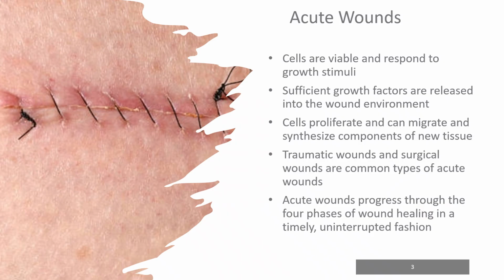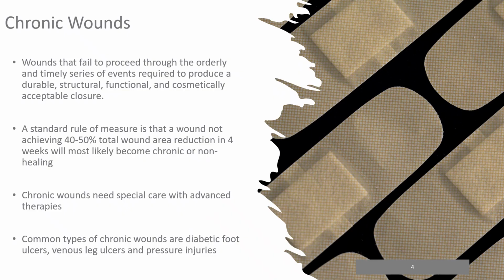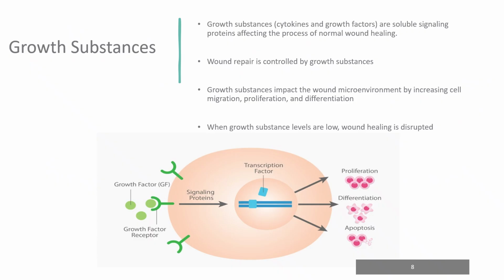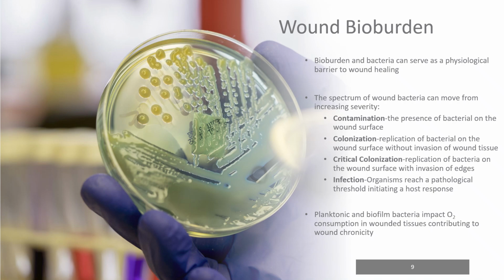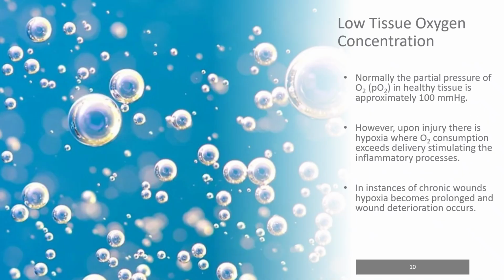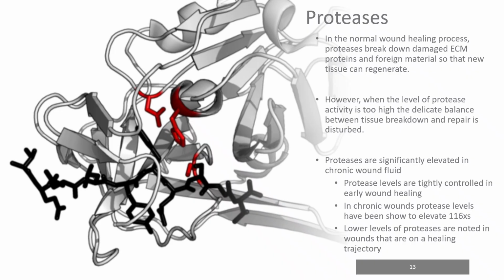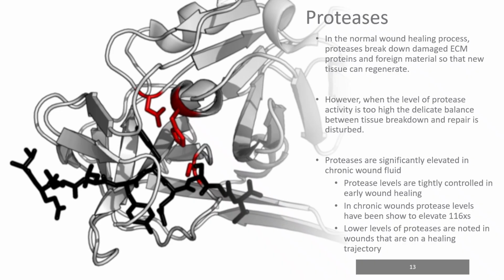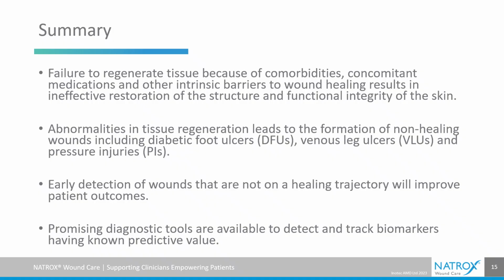NATROX Wound Care Module 2: Barriers to Wound Healing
Objectives:

Identify the difference between acute and chronic wounds

Give an overview of the chronic wound patient

Discuss elements of wound pathophysiology

Detail the importance of overcoming barriers to wound healing